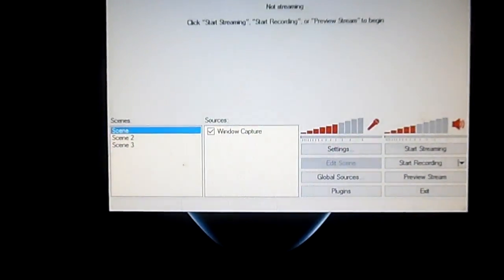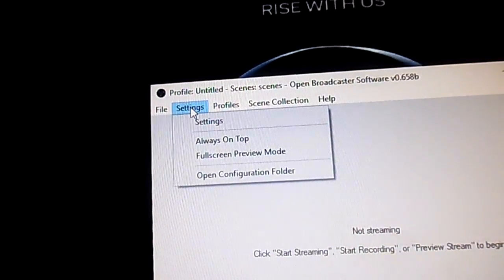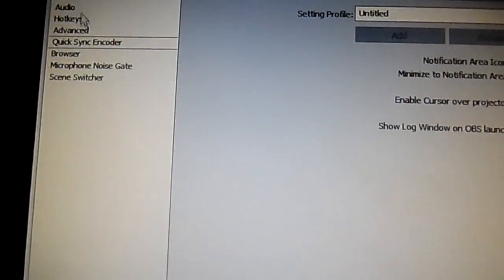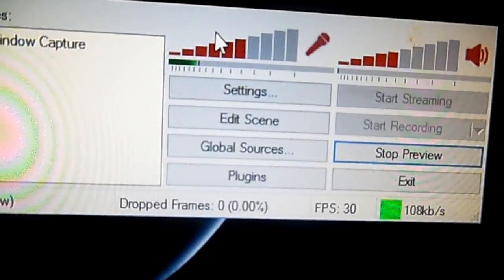obs how to set up mic